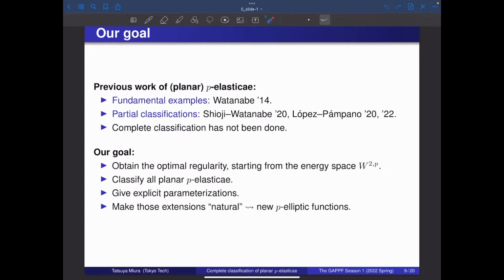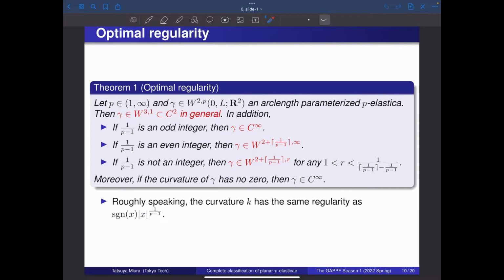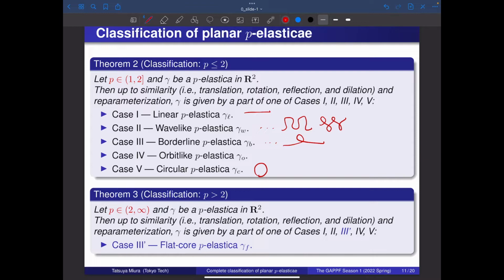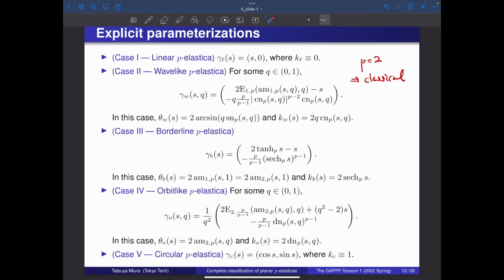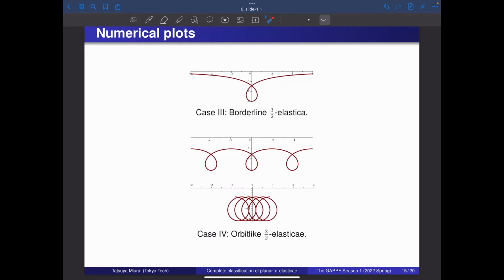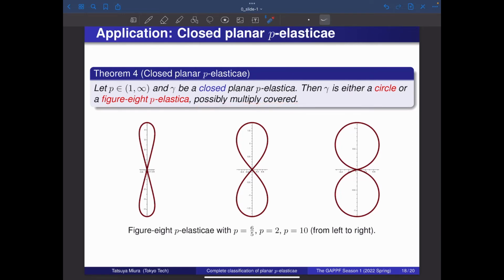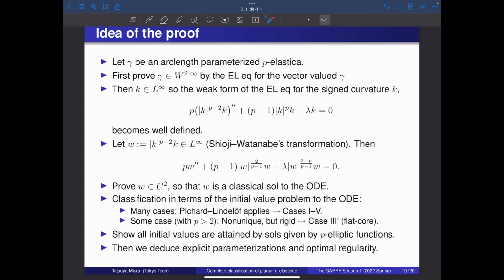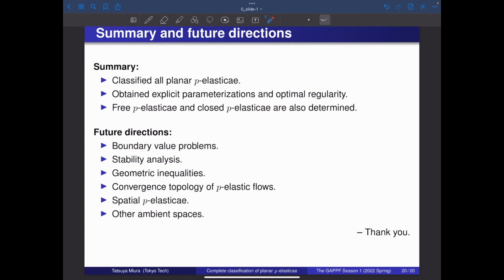S01T04 Tatsuya Miura 02